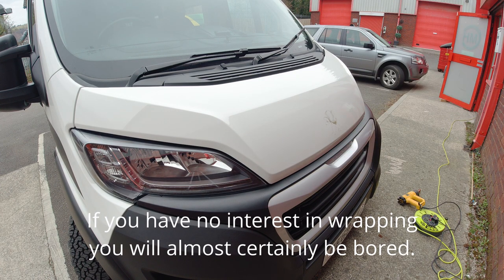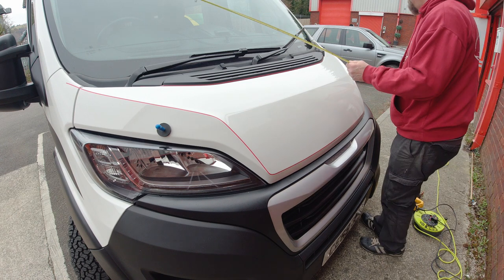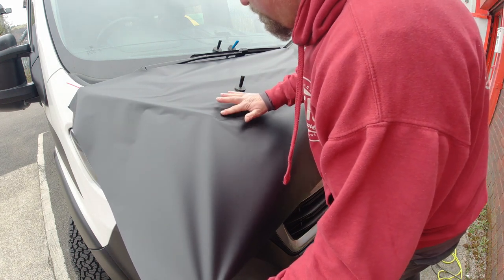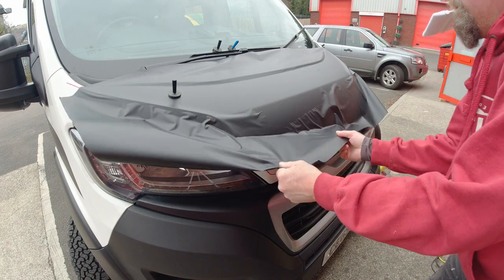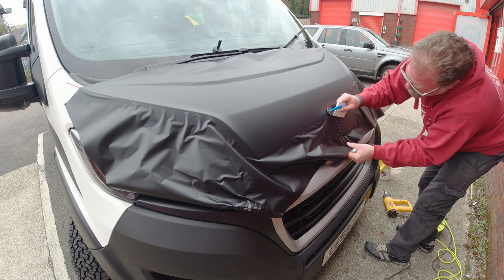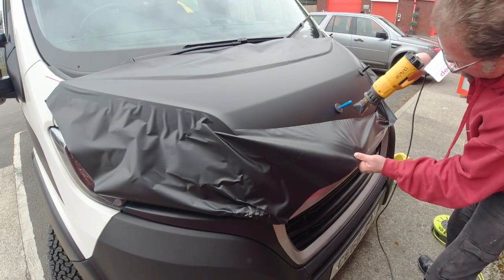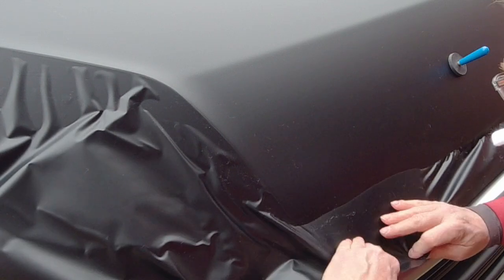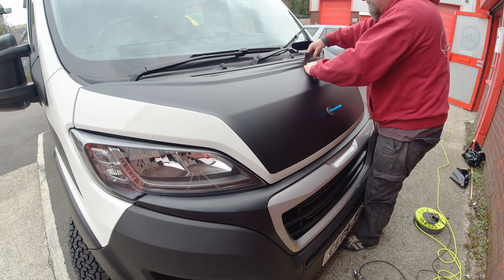Bonnet wrap on our Peugeot Boxer Motorhome.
I usually apply a black vinyl to the sides of our conversions. But having done this for the past  few years I thought maybe the bonnet was lacking something.
Knowing it was a test, I tried it for the first time this weekend. I think it looks a bit more aggressive and quite like it. But I also know its not for everyone.
Whilst I have given a few tips as to how I did it, I am no expert at this, hence trying it out on our own van first.